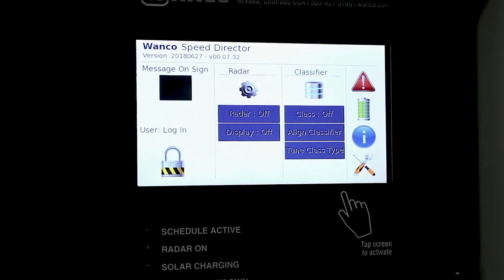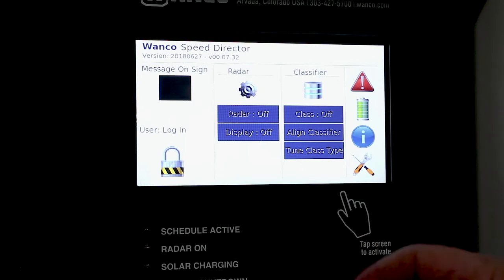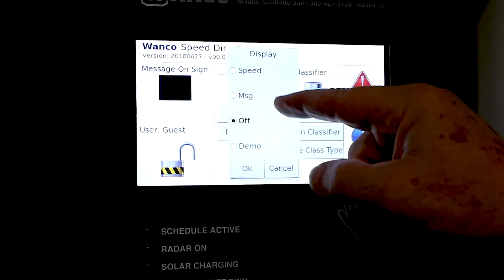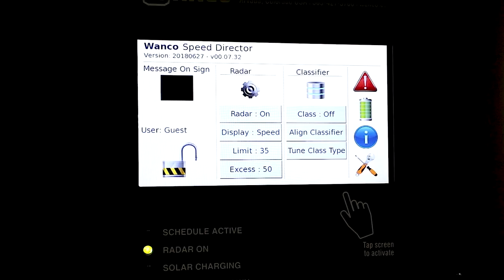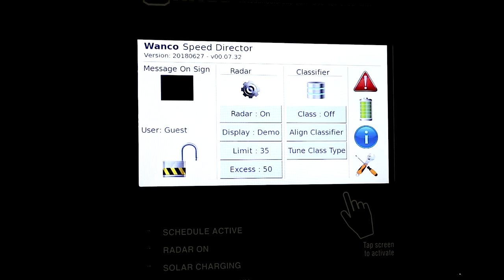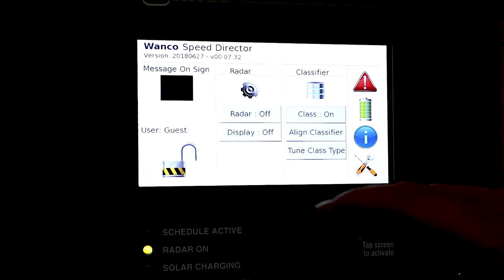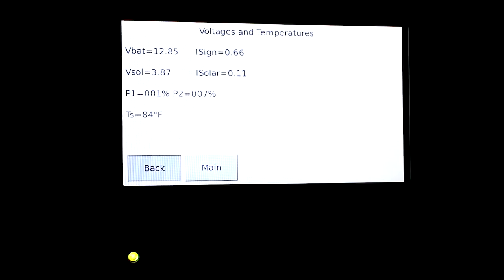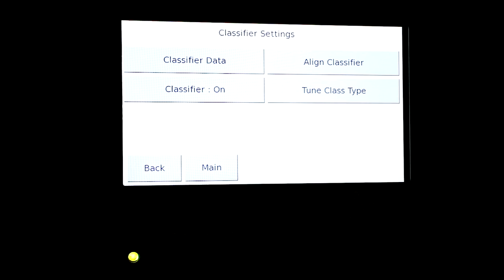Wanco Compact Speed Trailer: In-Cabinet Controller Overview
In this video tutorial, Jeff goes over the overview and operation of the new In-Cabinet Controller (ICC) on the Wanco Compact Speed Trailer.

The Wanco Compact Radar-Speed Trailer with full-matrix display features the largest portable speed sign available today. The giant display shows vehicle speed in bold 26-inch characters, warning motorists to slow down by flashing their excessive speed. The trailer’s see-through design puts pedestrians in view, improving their safety — particularly in high-risk areas. The automated solar charging system provides long run times.